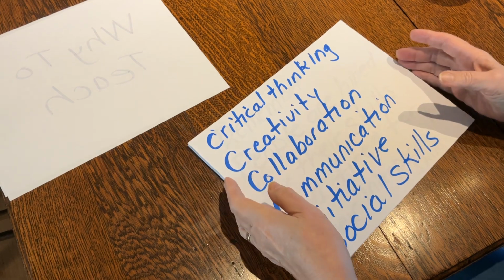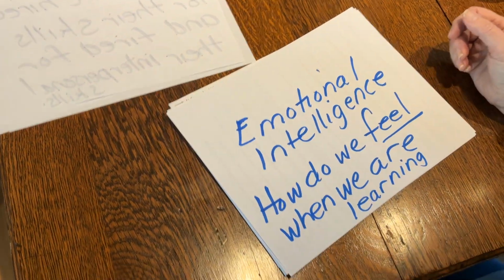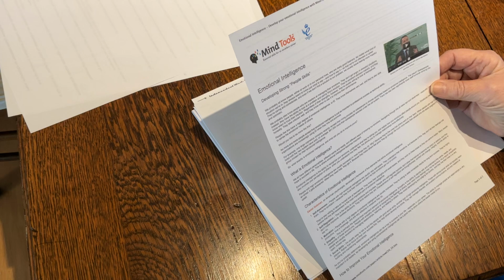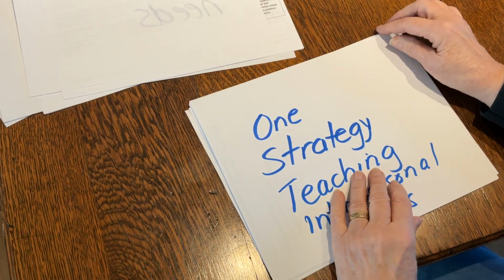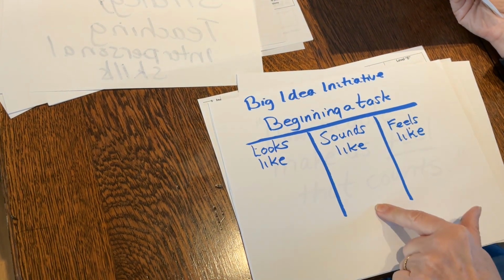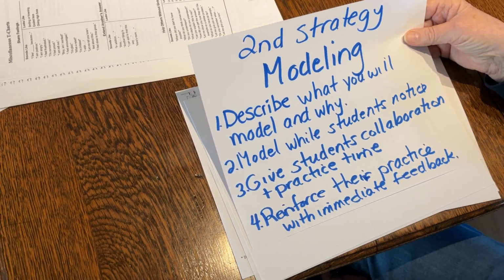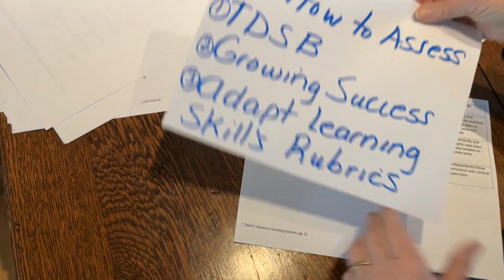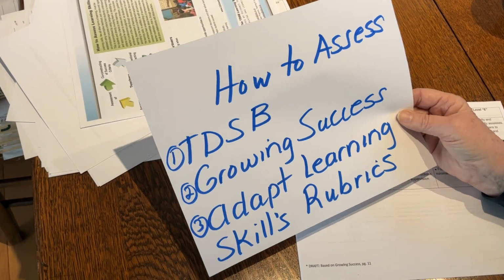Why, What, How to teach Learning Skills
Resources and expanation for teaching learning skills